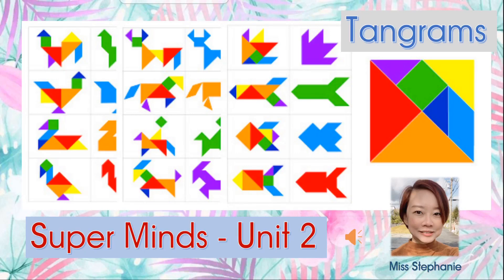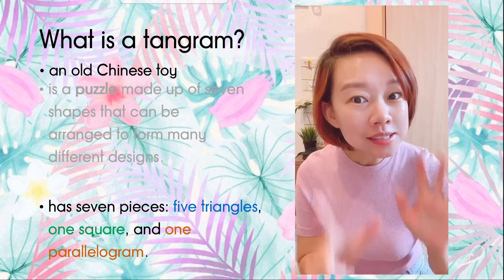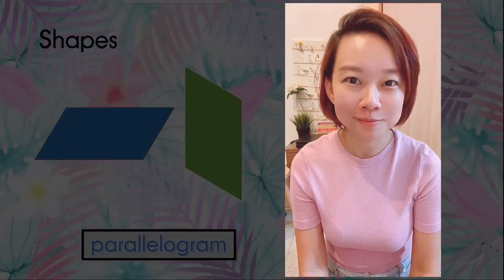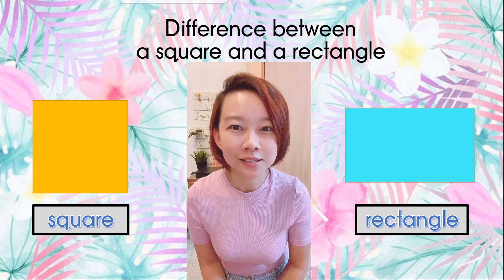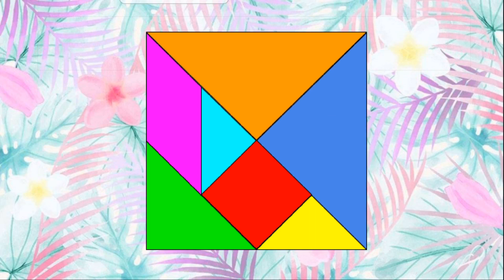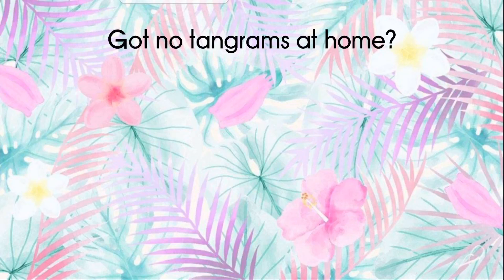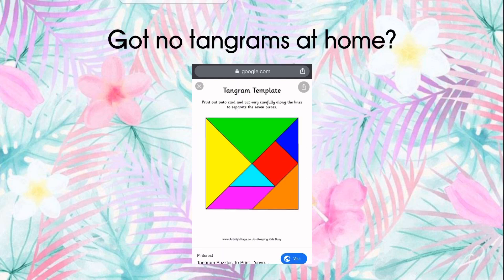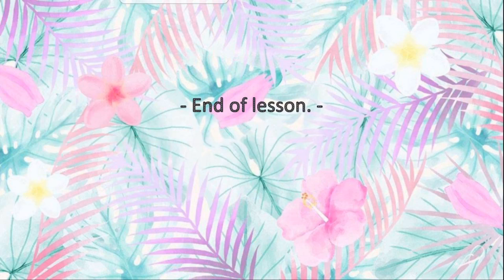Page 30 & 31 / Tangrams & Basic Shapes / Unit 2 / Super Minds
This video is suitable for children between ages 5 and 8.